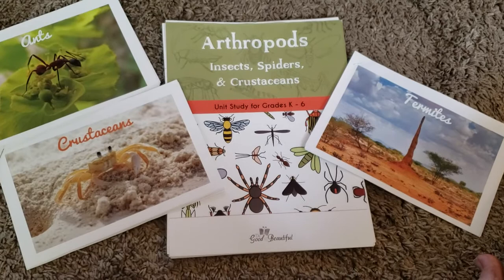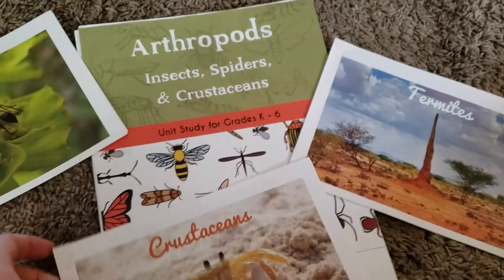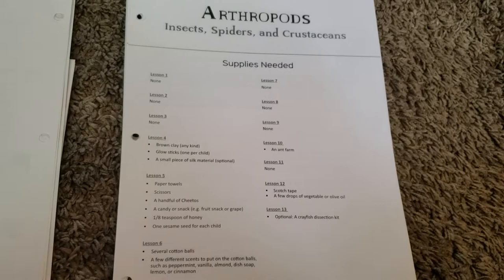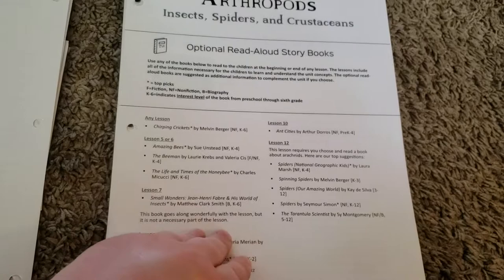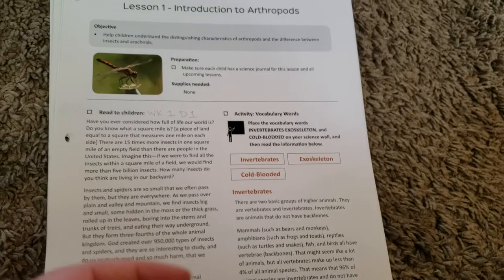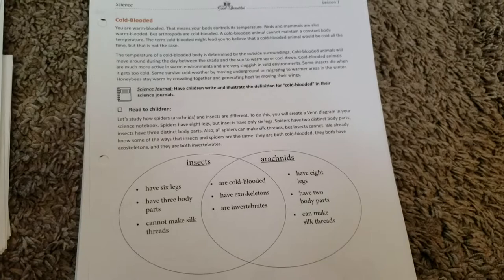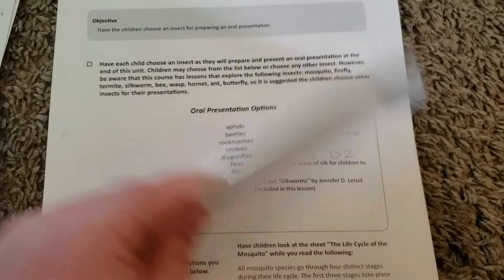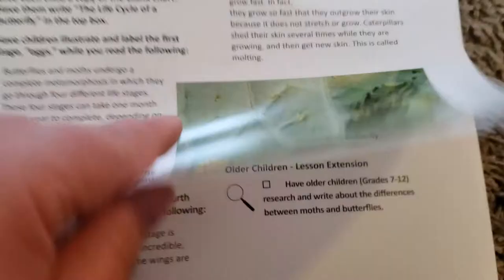MY FINAL REVIEW OF THE GOOD AND THE BEAUTIFUL ARTHROPODS SCIENCE UNIT!||HOW WE LIKED IT!!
I wanted to give my final review of the good and the beautiful arthropods science unit and tell you all the things we enjoyed doing with this unit!